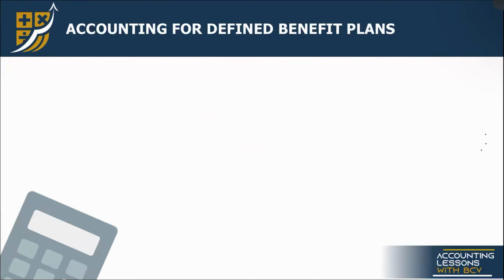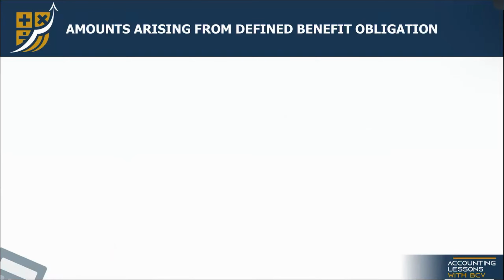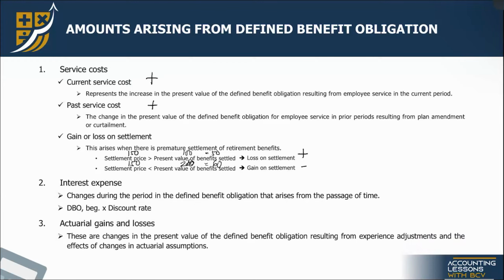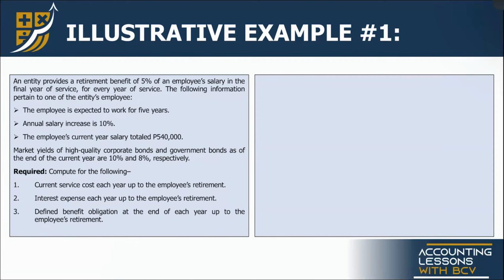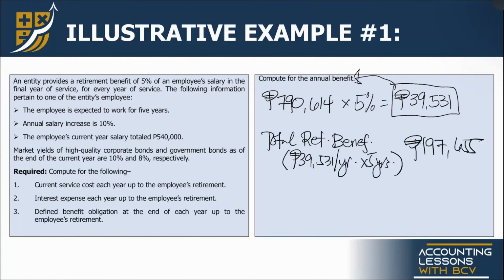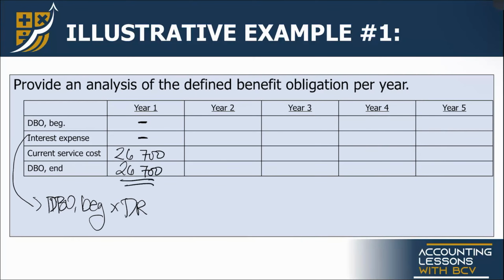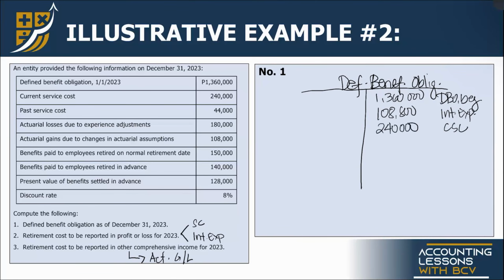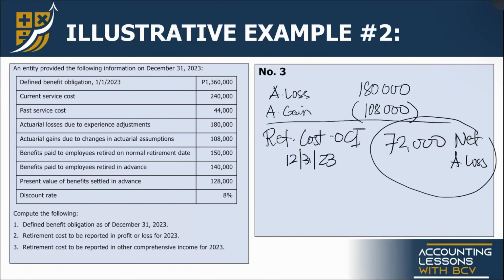FAR: Employee Benefits 2.2 (Post-Employment Benefits: Accounting for Defined Benefit Plan [Part 1])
This iecture video is the third installment of Sir Brian's lecture on Employee Benefits under PAS 19.

This covers the following:
- Concepts and application of the Projected Unit Credit Method
- Concepts and procedures applied in accounting for defined benefit obligation in accordance with PAS 19.

Happy learning future CPA!